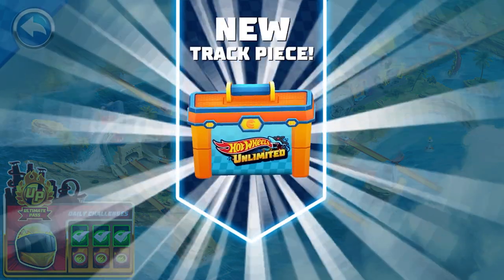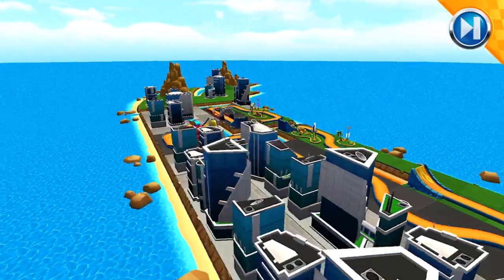Hot Wheels Unlimited: Build and Race - Gameplay Walkthrough Part 20 - Unlock Bone Sharker 2018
BUILD – Fuel your imagination with the ultimate Hot Wheels™ Track Builder on mobile! Bring to life the craziest stunt courses full of twisted loops, daring jumps, blazing boosters and epic ramps. Dare to make your racetracks full of monstrous Nemeses? Clash with the Gorilla’s stomp or Shark’s chomp! Ready, set, build!

RACE – Blast off at blazing speed on your own mega-tracks! Racing is super fun and easy: use your finger to steer and drift along the racetrack to make your way to victory! Get in the driver’s seat to take on epic stunts, daring jumps and twisted loops. Want to go faster? Smash that Boost button to go full throttle! Beware of the Nemeses!

CHALLENGE – Test your skills with a trunk-load of awesome challenges! If you are a puzzle fan, you are in for a treat with our track building puzzles. If you prefer fast driving and drifting, racing challenges are made for you. Then it’s simple: win a challenge to get a Red Wheel! Collect enough of them to unlock a rad new car or Monster Truck and cool track pieces.

COLLECT – Build your collection of legendary Hot Wheels™, like Rodger Dodger™, Bone Shaker™, Night Shifter™ or spectacular Monster Trucks. Test out their tricks for the thrill of a lifetime! You can collect them all in the ultimate garage!

COMPETE – Want to show off your daring new track? Start your engines to drift and race against your buddies in the 2-player mode.